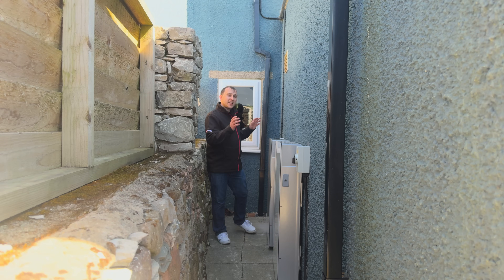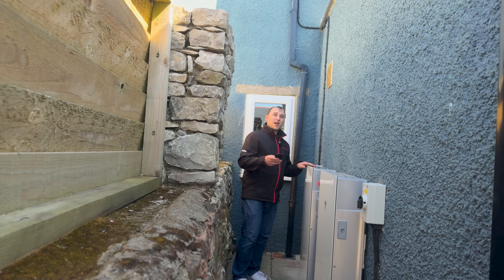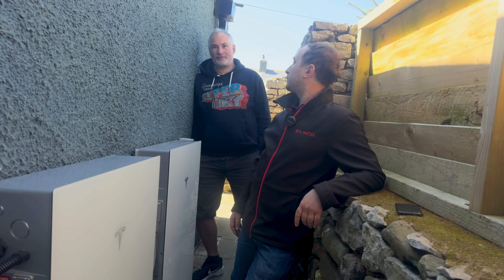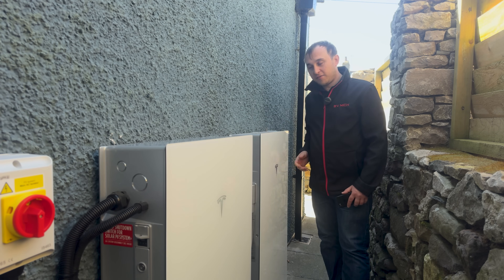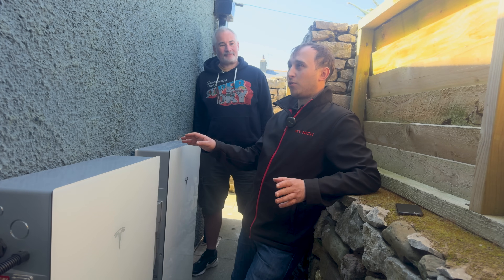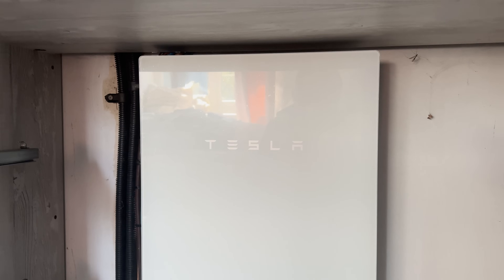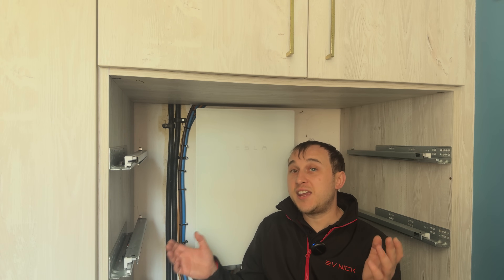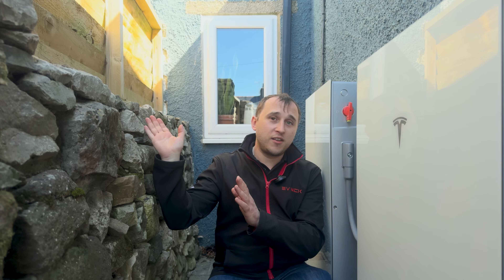Tesla Powerwall 3 First Expansion Pack Install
Tesla Powerwall 3 expansion pack is a way of extending your tesla PW3 without adding another inverter it also takes the tesla powerwall 3 total charge power to 8kw.

Evnick.com/heatable for solar battery quote evnick150 gets £150 off
for battery quote NO solar gets £75 off with EVNICK75

00:00 Powerwall 3 and expasion pack
00:35 Why Did Will Pick Heatable
00:53 Tesla Powerwall 3 And Expassion Pack Specs
02:05 Why this location was picked for the installation
03:06 High Electricity use household!
03:42 Powerwall 2 Doesn't Work With PW3
04:24 Payback of home storage battery with Tesla Powerwall
04:59 Ways of installing PW3 Extra battery
06:49 Extremely powerful inverter and off-grid power at full power
08:28 Tesla PowerWall 3 with Gateway 2
10:18 Tesla app integrates with Powerwall 3